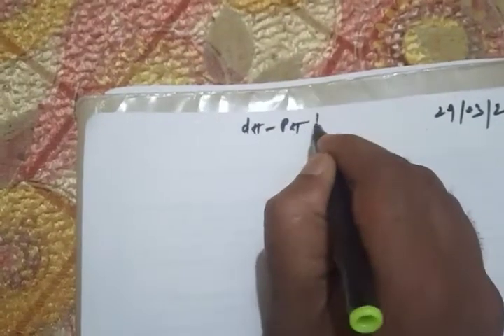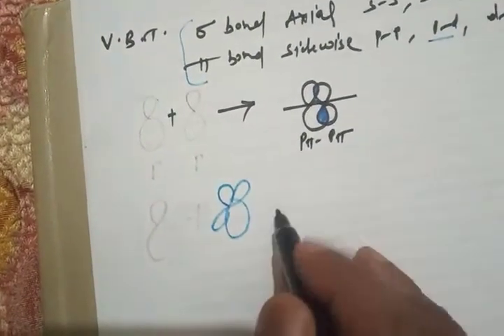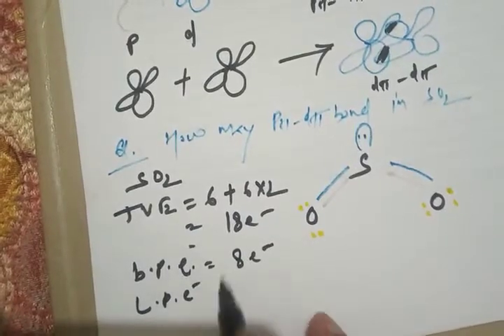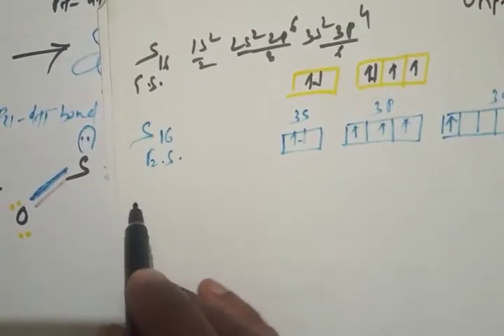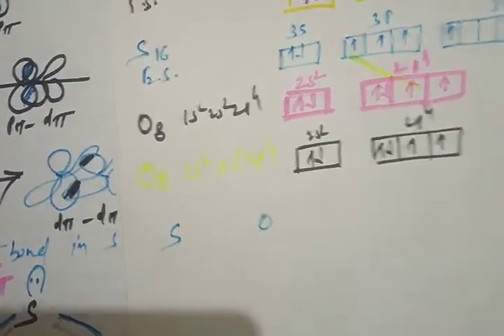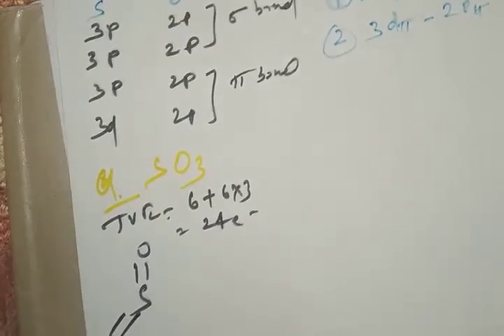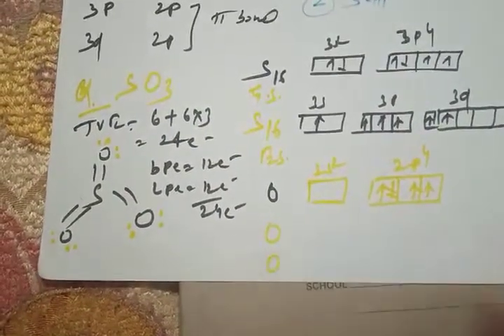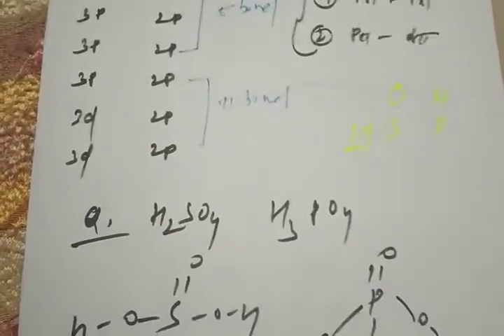Lect 2 Carbon family - dπ- pπ bonding